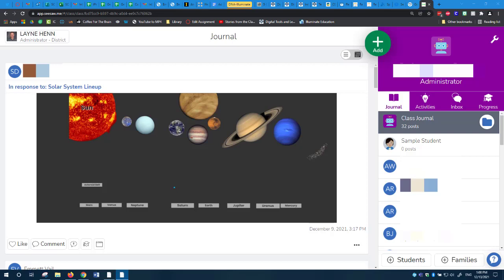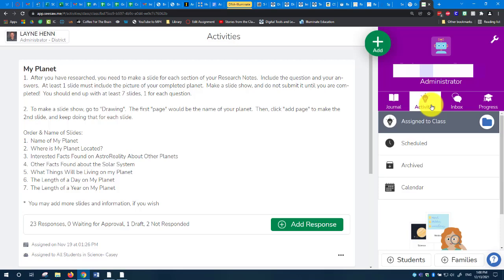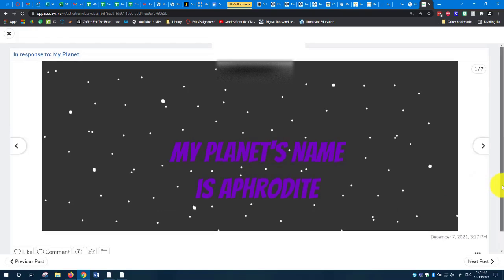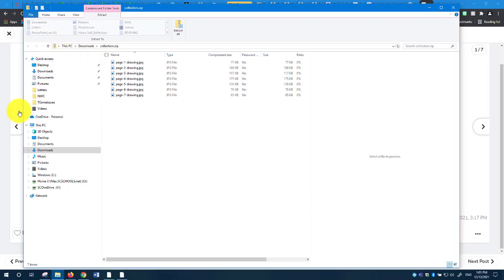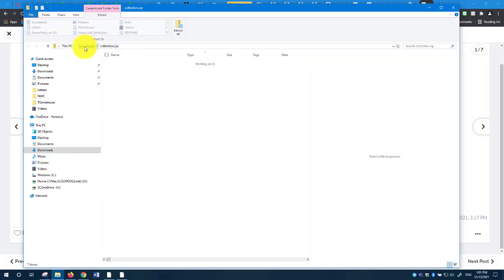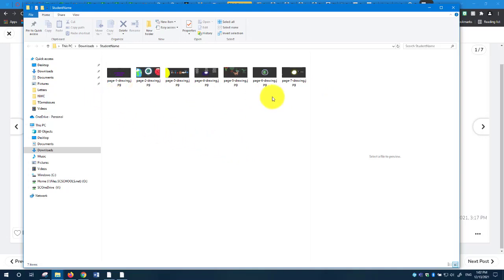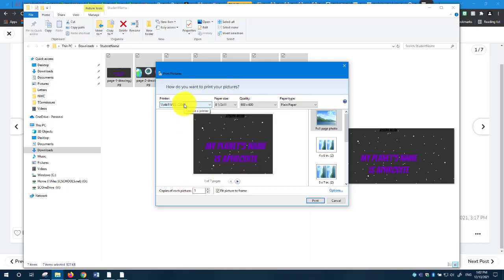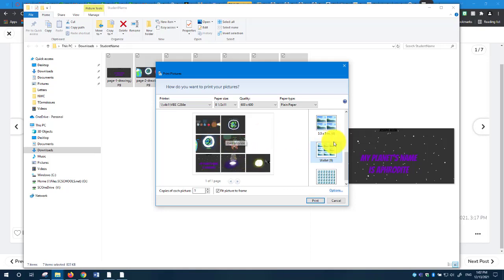Seesaw Multi-page print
This video is a tutorial that shares how to easily print ALL the pages of a student's multi-page assignment.